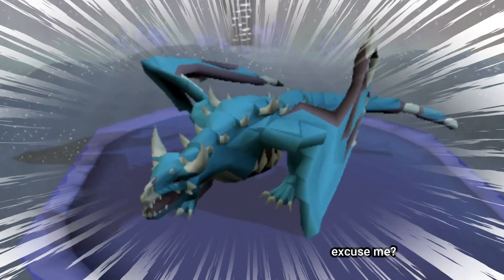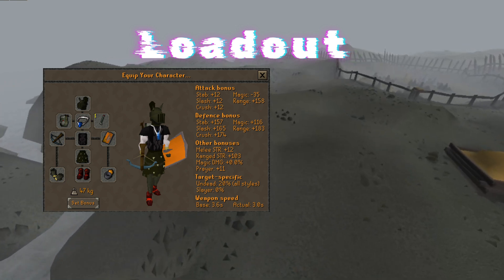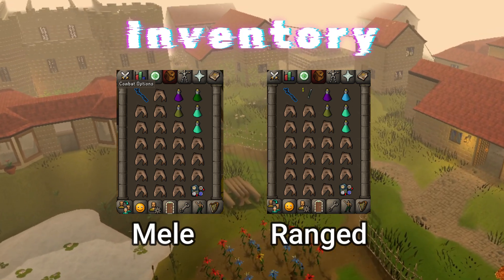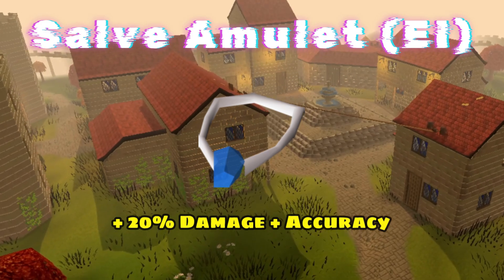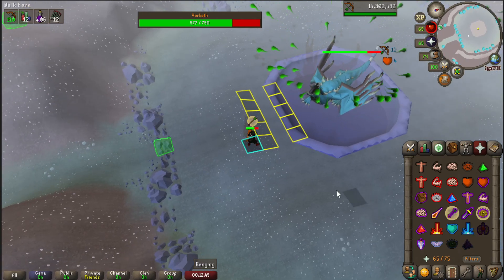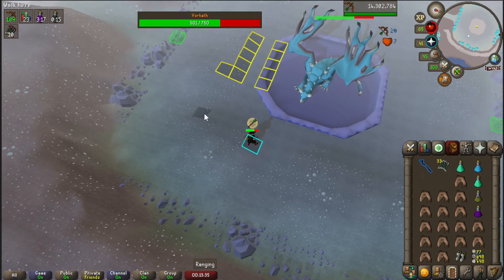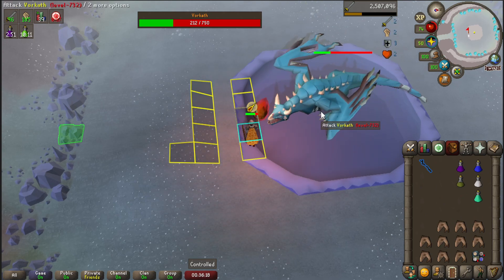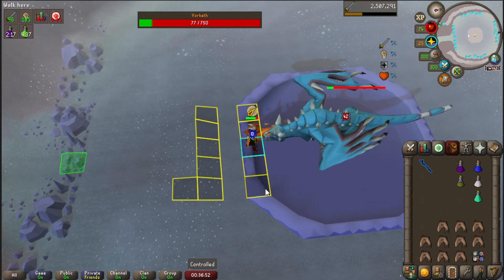Vorkath For Dummies (Budget + Ironman Friendly Guide)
Any Questions?

0:00 - 0:04 Intro
0:04 - 1:05 Loadout
1:05 - 1:32 Inventory
1:32 - 1:59 Salve Amulet
2:00 - 3:00 Range Kill
3:01 - 4:12 Mele Kill
4:13 - 4:21 End/Promos